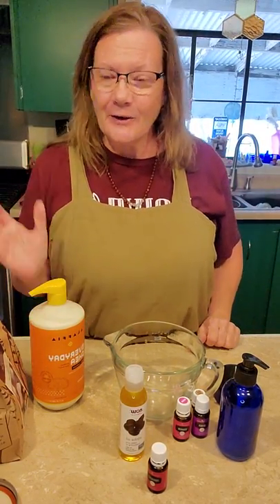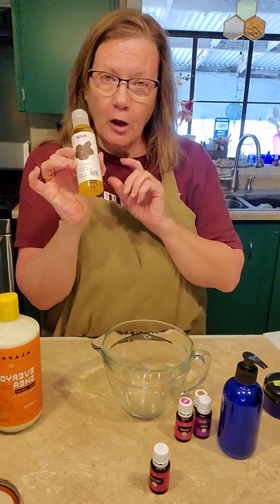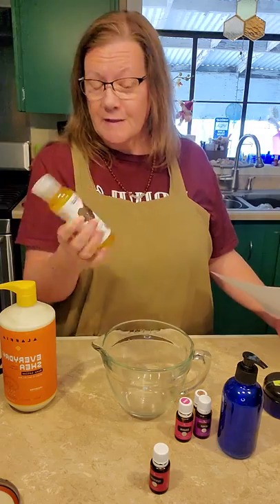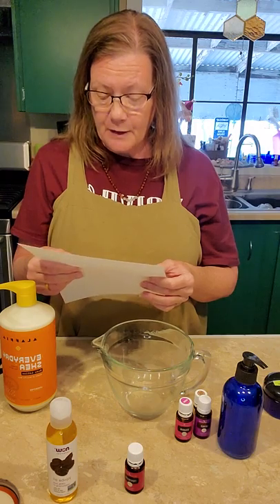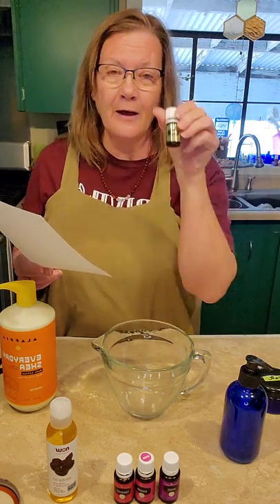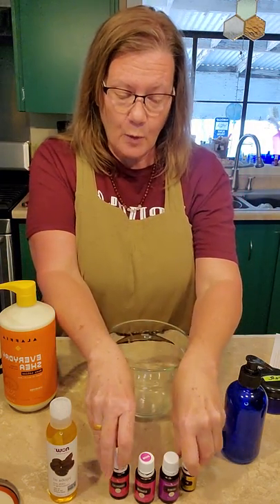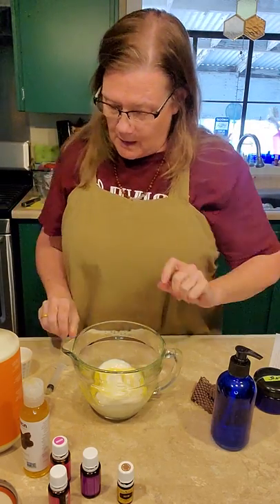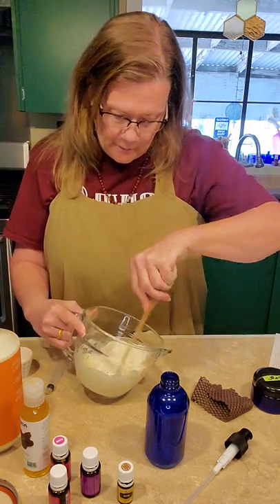Skin tightening lotion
I use Young Living Oils, I have found that they are one of the purest oils out there. they have a seed to seal guarantee,

You will need a bottle
Shea Butter 1 cup
Jojoba oil 1 Tbls
Frankincense  30 to 40 drops
Geranium 30 to 40 drops
Lavender 30 to 40 drops
Myrrh 30 to 40 drops

You can go in and change or cancel your subscription after you order.  I can walk you through this if you need help.

Here is the link for bottles with pump

Here is a link for the shea butter

and here is a link for the Jojoba oil